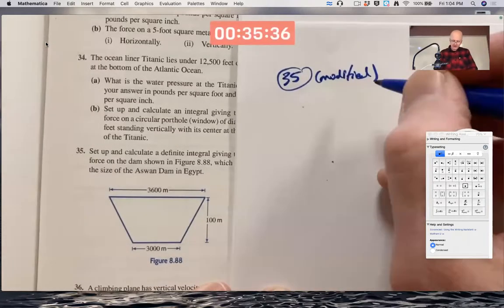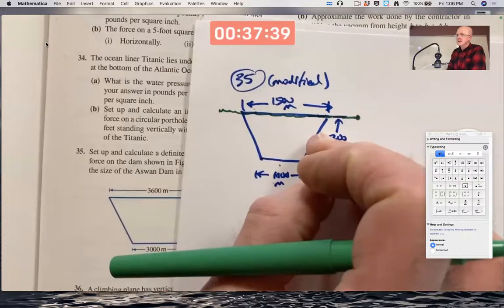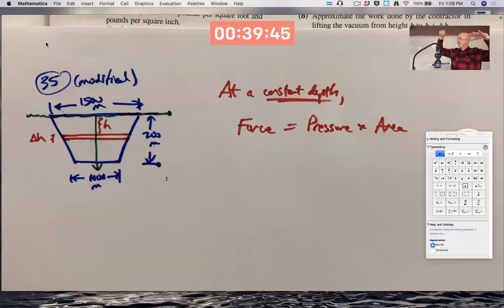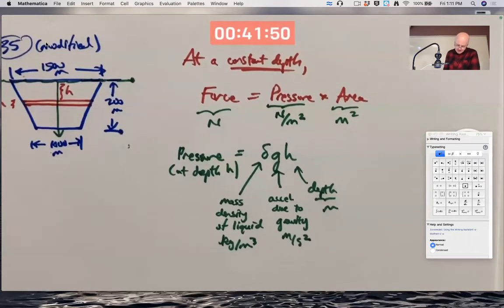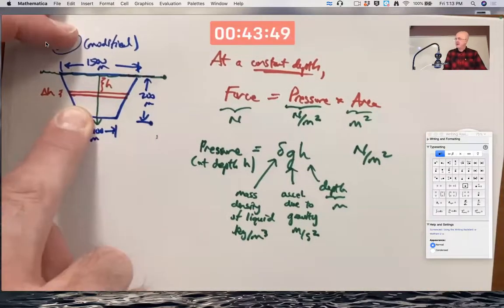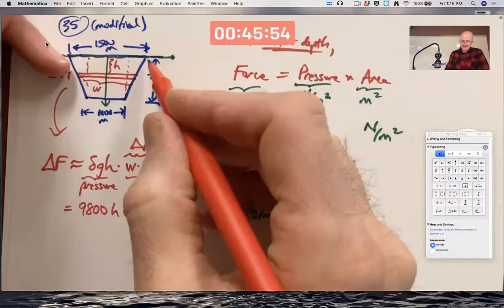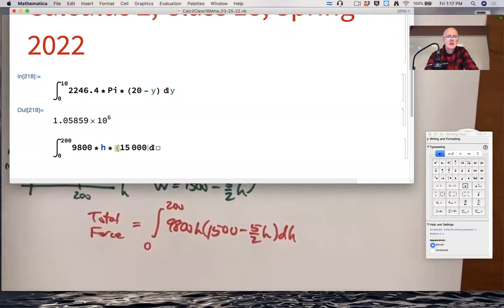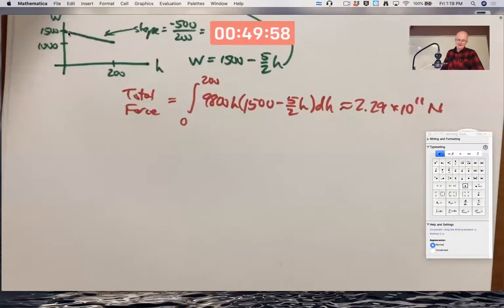Hydrostatic Fluid Force on the Side of a Dam - Calculus 2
Set up and calculate a definite integral giving the total force on a dam that is shaped like a trapezoid. The length of the bottom side is 1000 meters, the top side is 1500 meters, and the height is 200 meters. Infinite Powers (How Calculus Reveals the Secrets of the Universe).

The total force is called hydrostatic force, and it is due to water pressure.